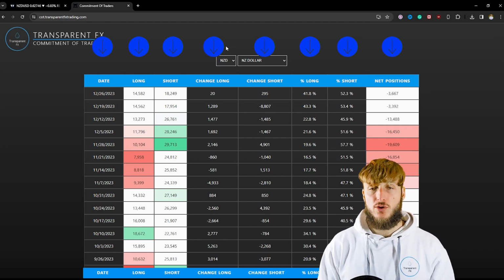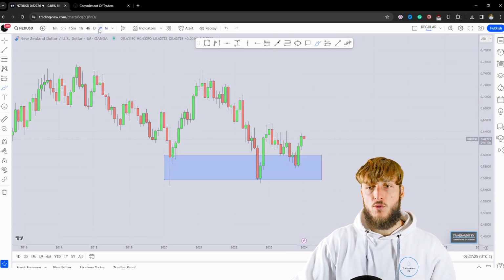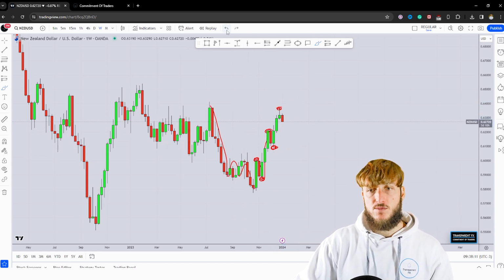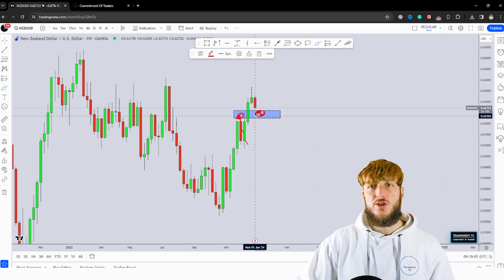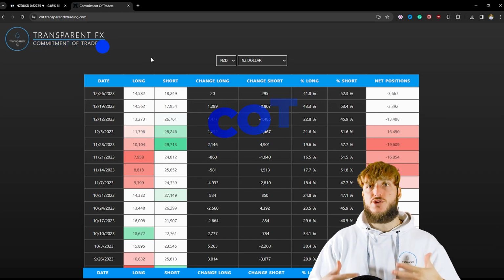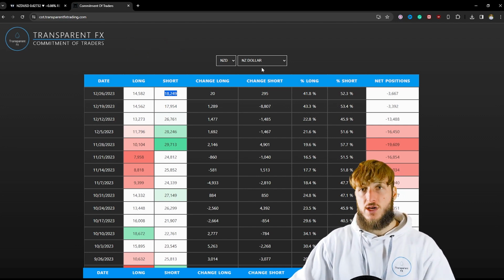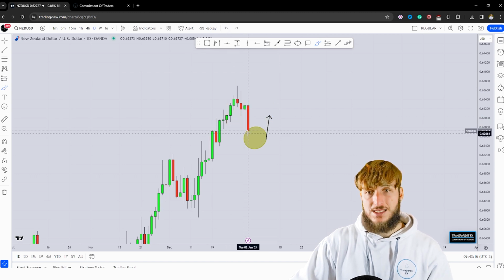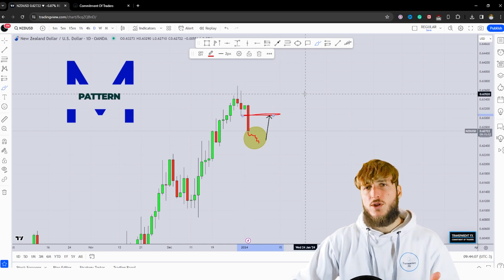NZDUSD Trading Strategy: Technical and Order Flow Analysis !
In this video, I will be sharing my nzdusd trading strategy by providing my complete technical and order flow analysis so you can watch it to possibly improve your forex trading skillset.